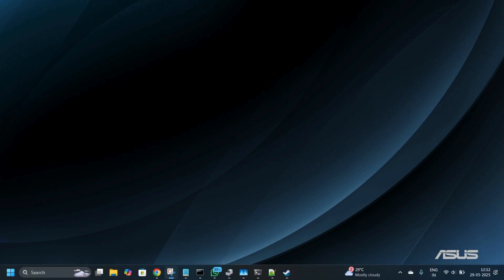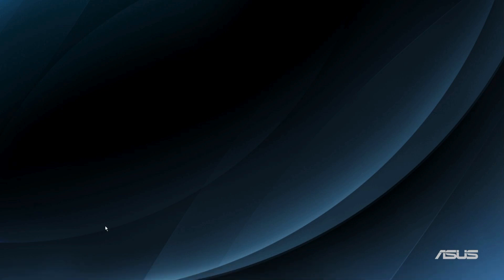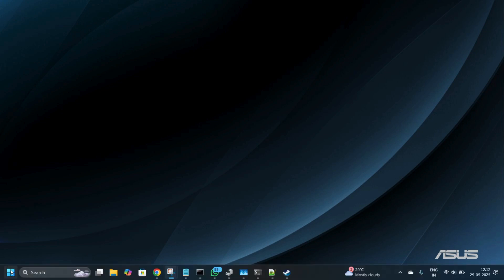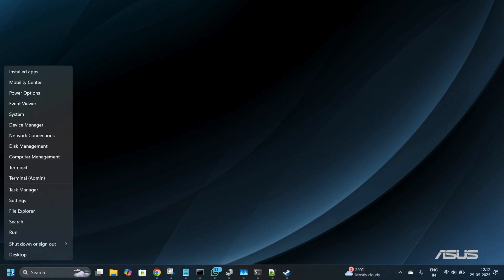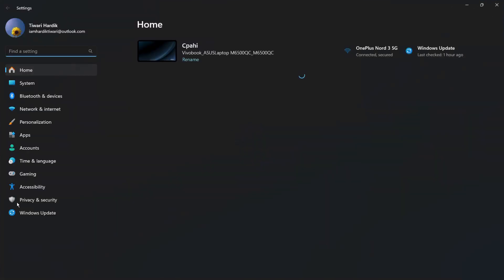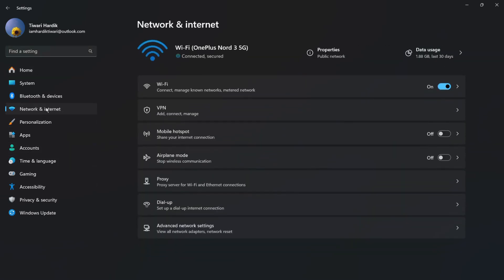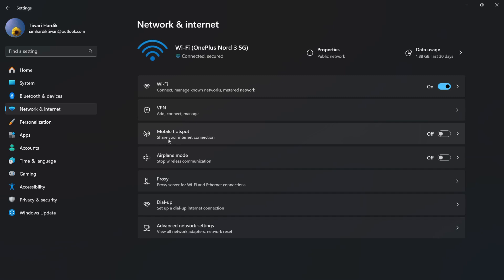How to Enable Mobile Hotspot in Windows 11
Want to share your PC’s internet connection with other devices? 💻📱 This step-by-step tutorial shows you how to enable Mobile Hotspot in Windows 11 so you can turn your computer into a wireless access point in seconds!

How to share your internet via Wi-Fi or Ethernet

Customize Hotspot name, password, and band

Set data limits and manage connected devices

Fix common Mobile Hotspot errors and connection issues

✅ Works with Ethernet, Wi-Fi, and Mobile USB Tethering
✅ Ideal for laptops, desktops, or when you need to connect other devices to the internet in a pinch

🔒 Fully secure with password protection
⚙️ No third-party tools needed — 100% built-in Windows feature

3. Hashtags